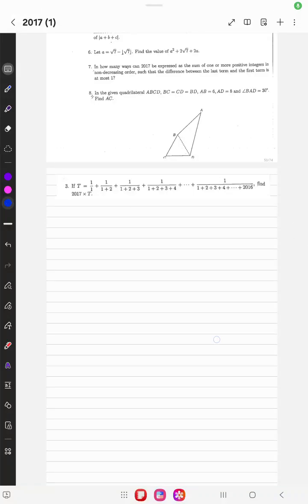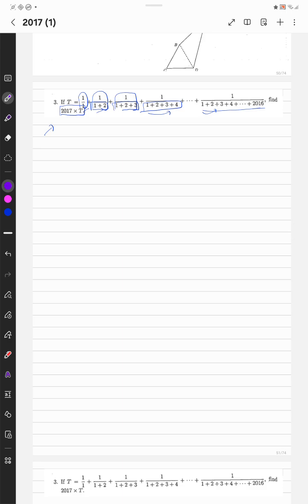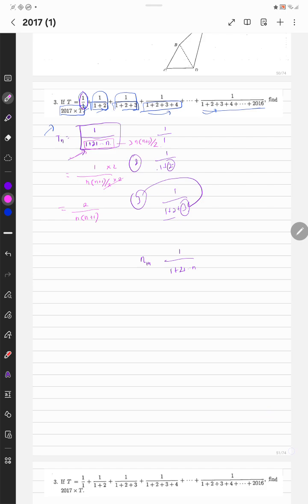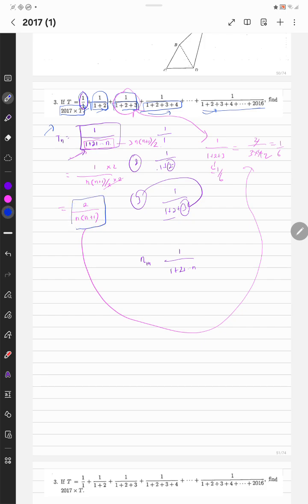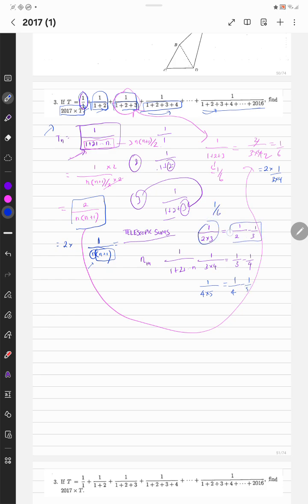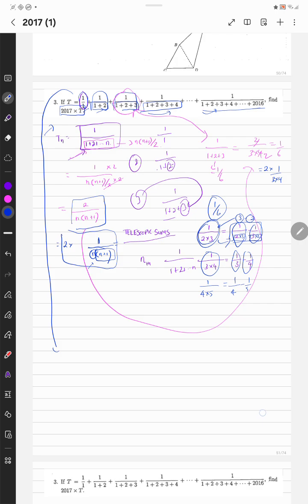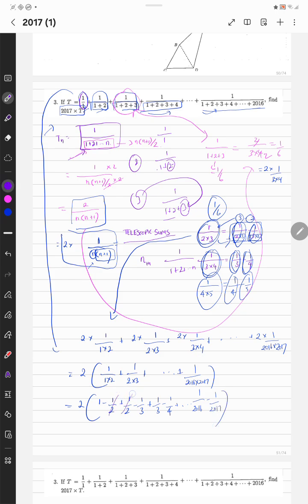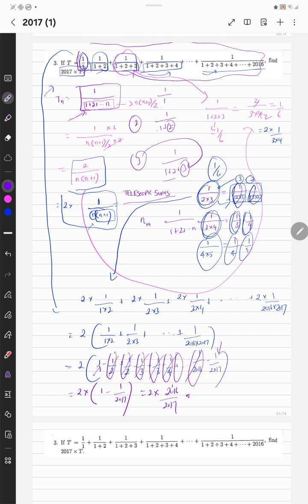Math Olympiad | National level Preparation in English | 2026 | SMO-2017 | Telescopic Sums